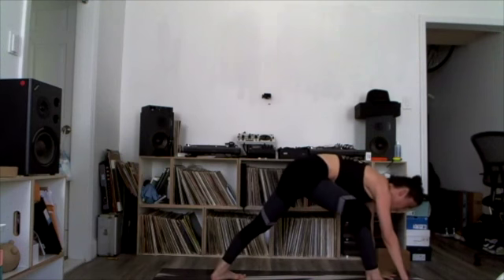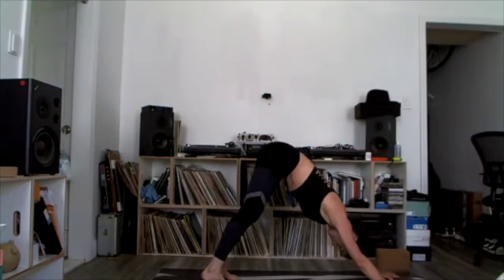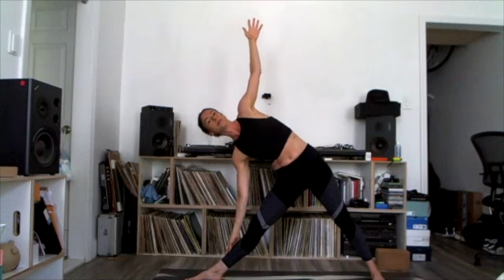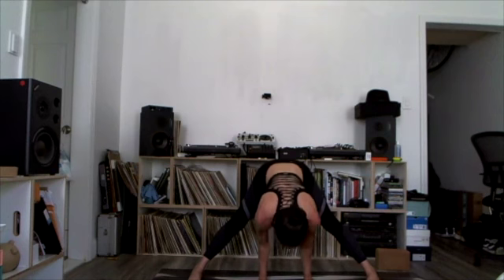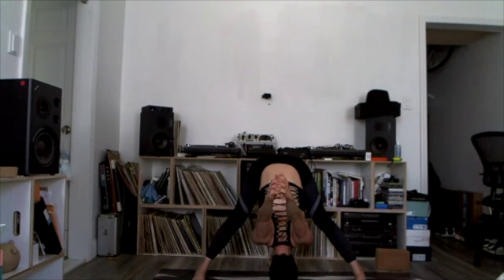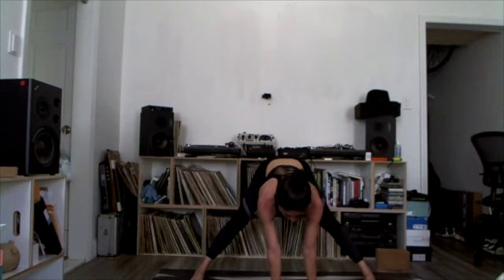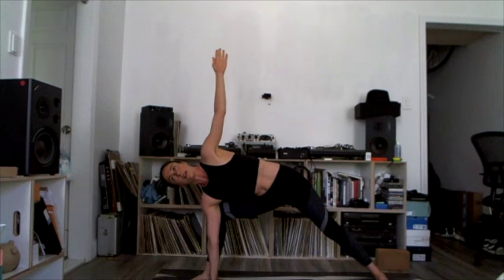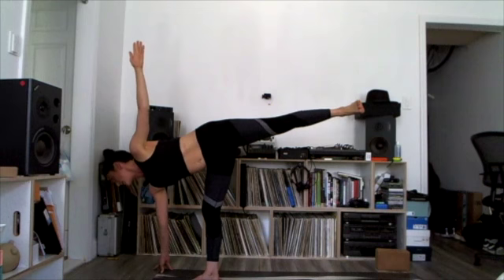6/8 - Yoga Flow with Angela Sanko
Yoga Flow with Angela Sanko. Advanced Beginner Hatha Yoga Flow Sequence.  60 minutes.